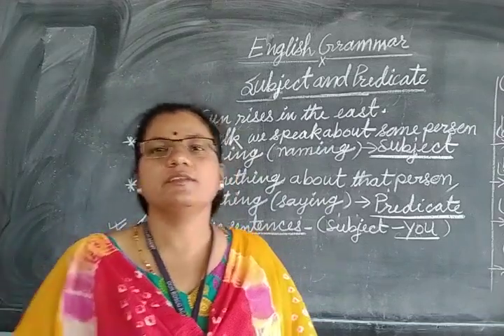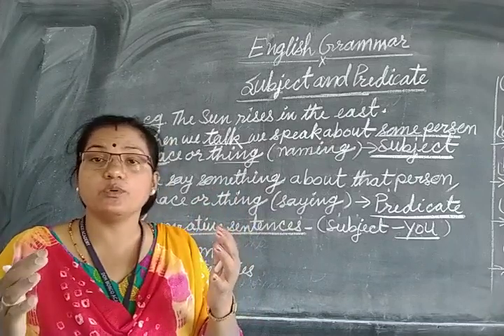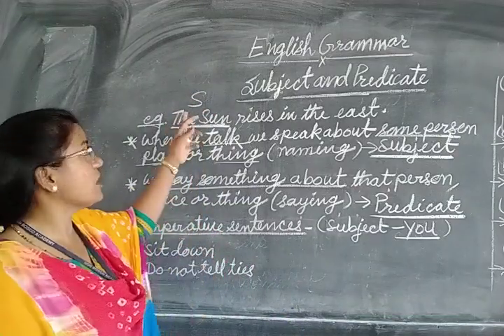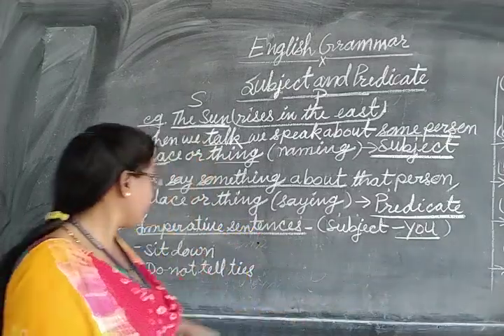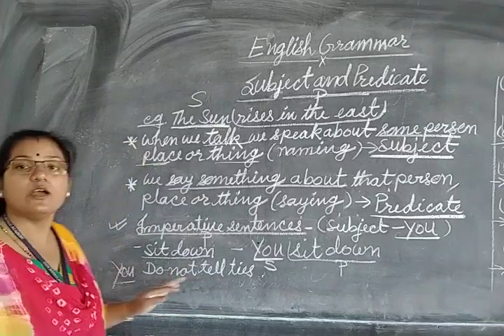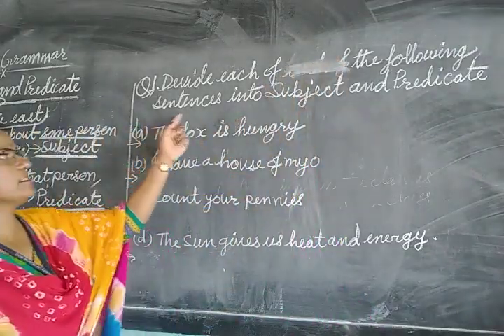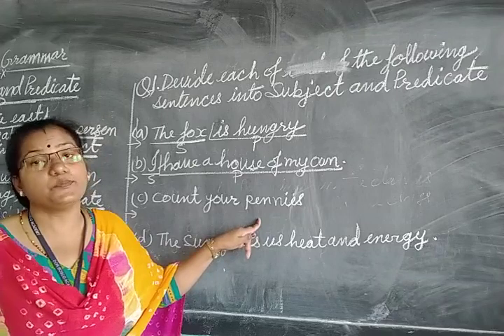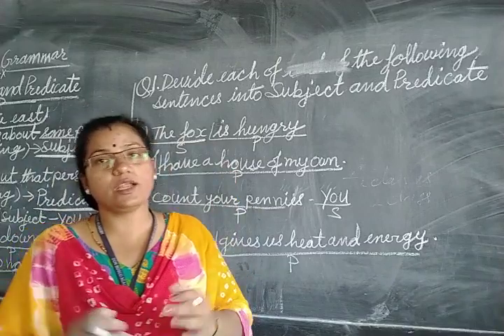Date- 3/ 5/21 Class 3 English Grammar Ch 3 Subject and Predicate, Devide Subject and Predicate.